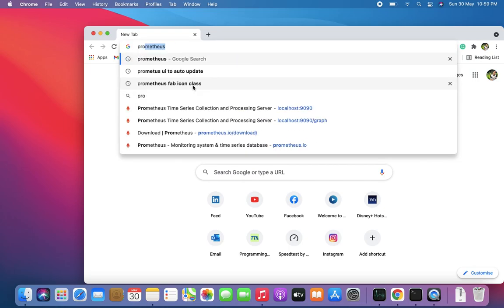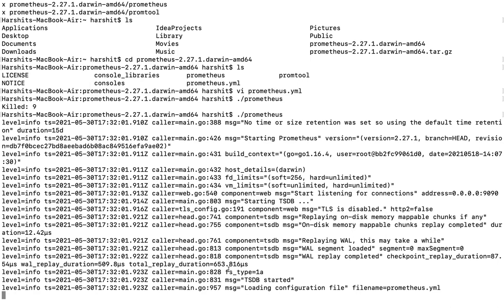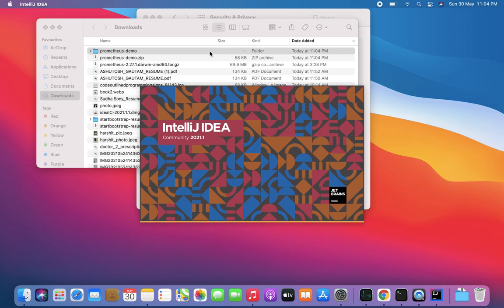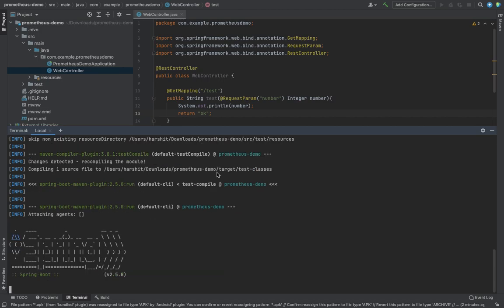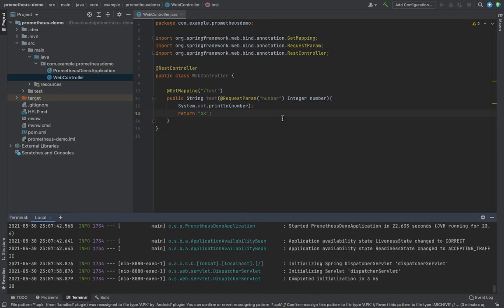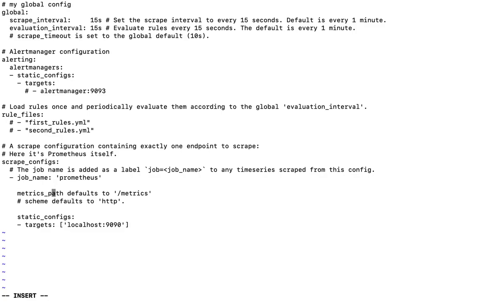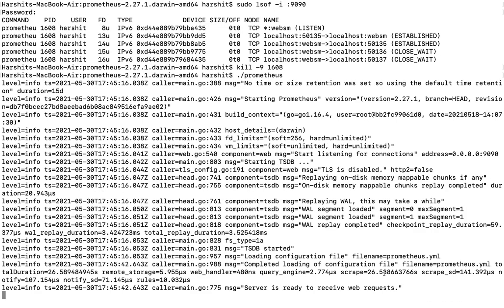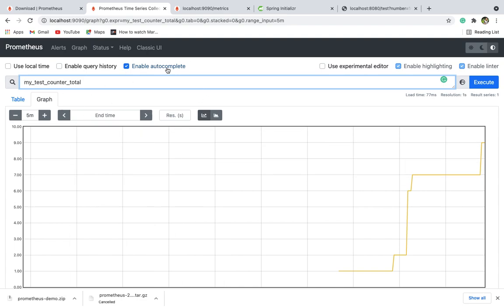Setup Prometheus with Spring Boot from Scratch | Monitor Your Service | Part I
Prometheus is an open-source monitoring tool, which is conceptually based on Google's internal Borgmon monitoring system. Unlike traditional tools like Nagios, Prometheus implements a white-box monitoring approach: Applications actively provide metrics, these metrics are stored in a time-series database, the time-series data is used as a source for generating alerts. Prometheus comes with a powerful query language allowing for statistical evaluation of metrics.

Many modern infrastructure components have Prometheus metrics built-in, like Docker's cAdvisor, Kubernetes, or Konsul. Moreover, there are libraries for instrumenting proprietary applications in a lot of programming languages.

This talk gives an introduction to monitoring with Prometheus and shows how Java applications can expose metrics for Prometheus monitoring environments. I will show how to instrument applications directly in code and monitor your existing application using Prometheus from scratch, I have used a basic Springboot based application for the demo.

This is a very basic video where I am explaining pushing metrics and using them, if you already have DevOps experience or any experience related to monitoring then this would be very basic for you, here I am targeting an audience who are completely new to monitoring.

Let me know what else you want me to cover in the comment section, will cover it in the next video, there will be a later part of this as well where I will mostly cover Alerting and UI.